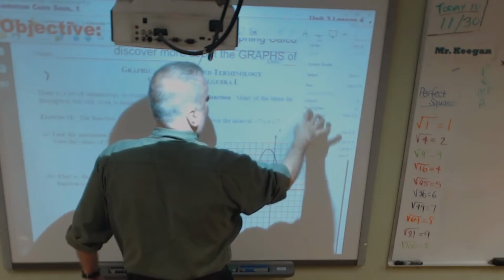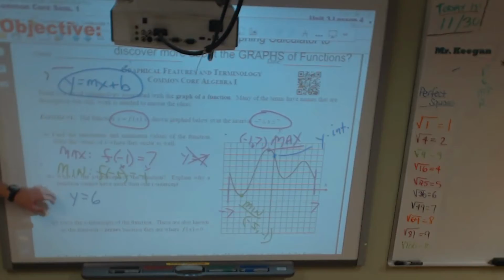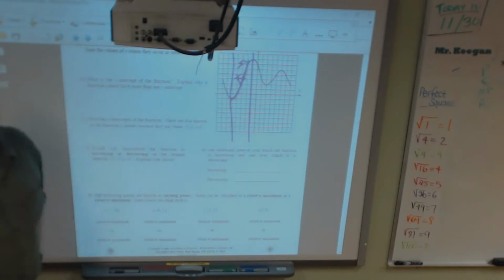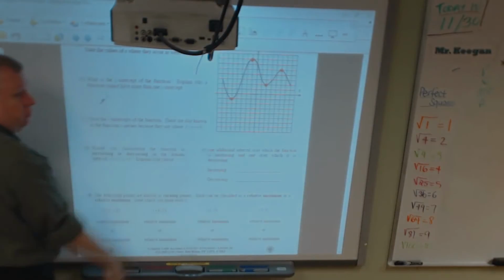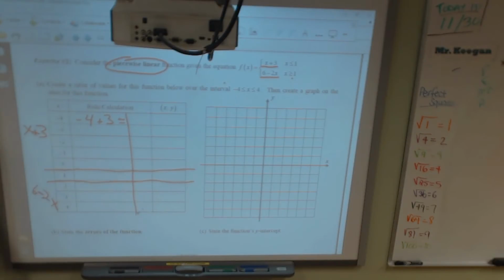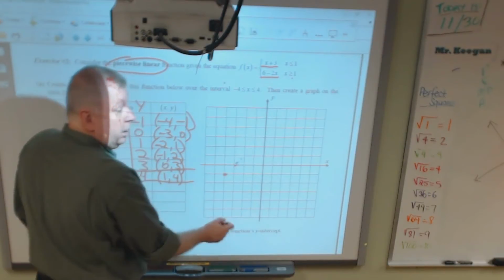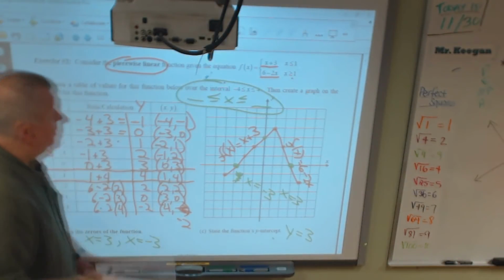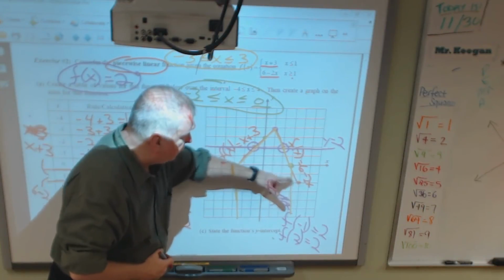U3 L4 Graphical Features